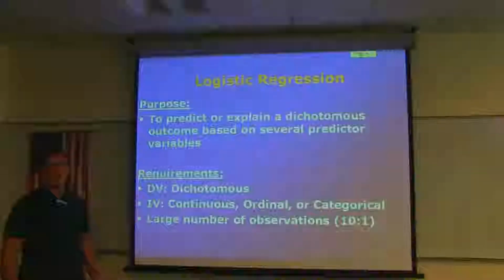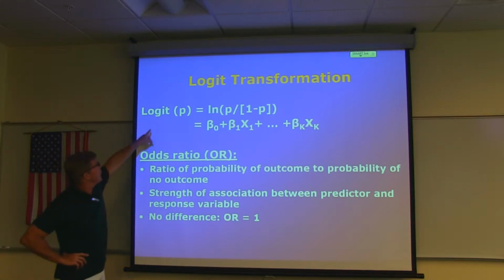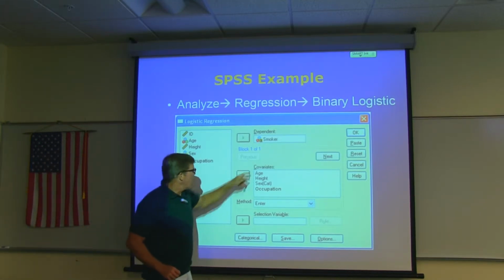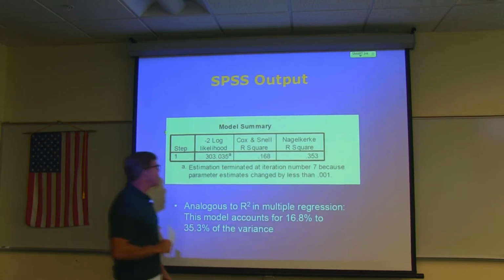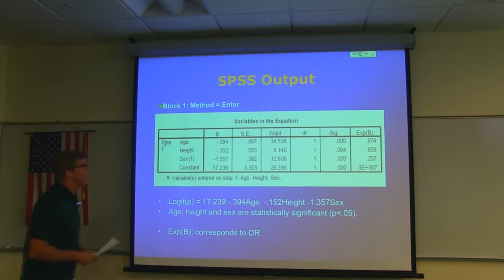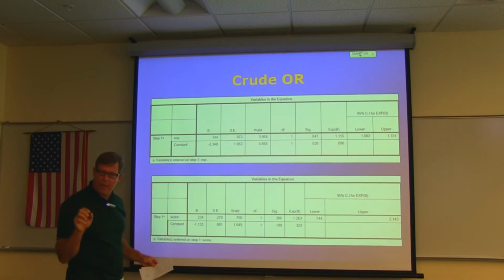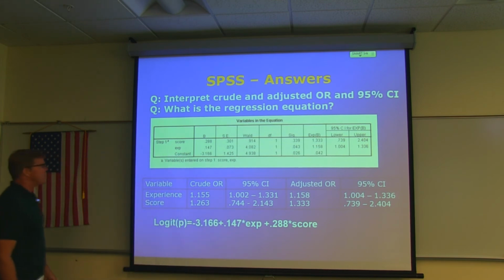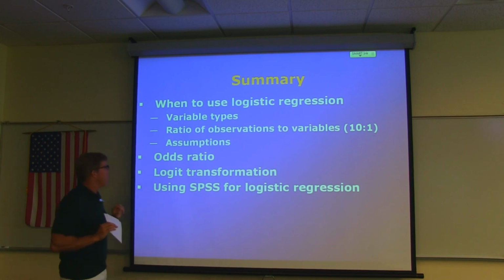RMS618 - Mod #3 - Logistic Regression